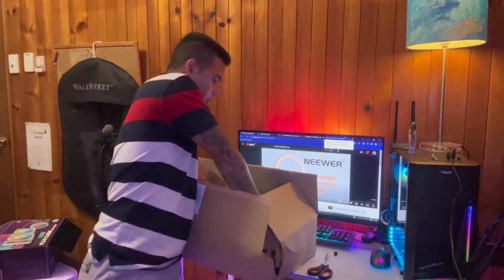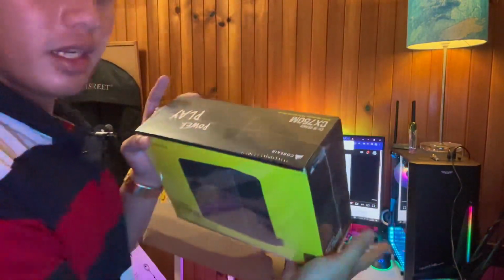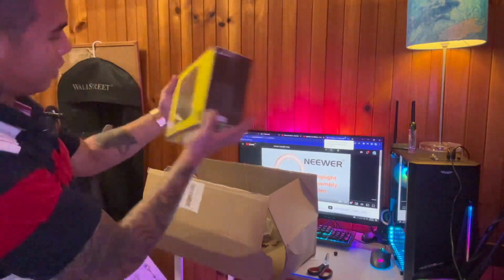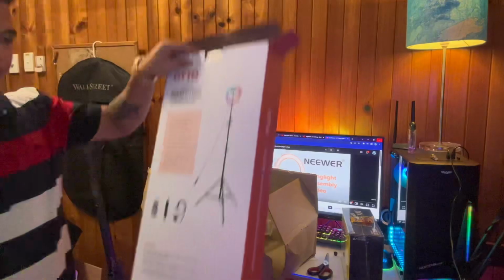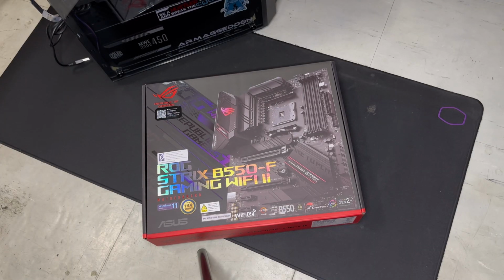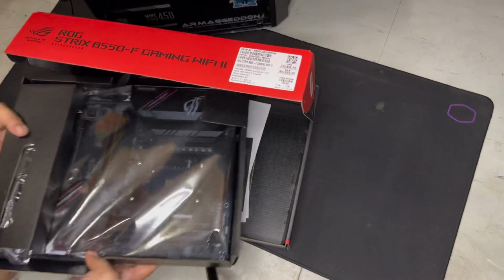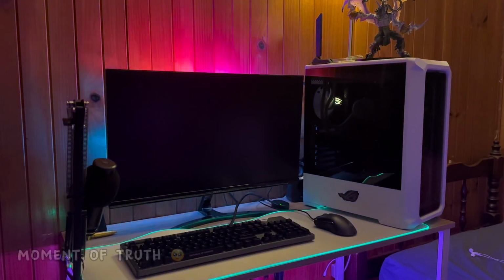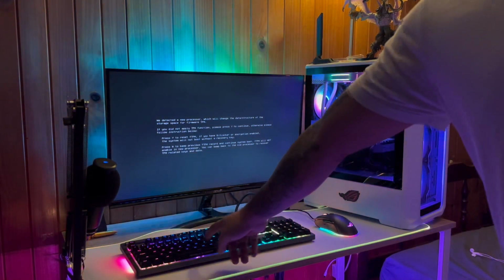ROG STRIX B-550 F Gaming II WIFI & CORSAIR 750WM PSU (Unboxing)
If you are planning to buy go to PcCasegear.com